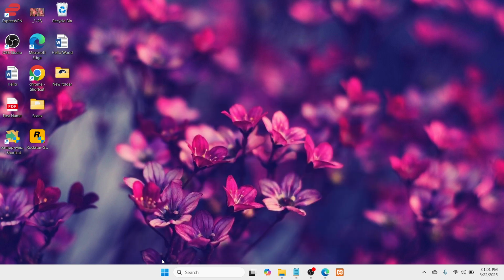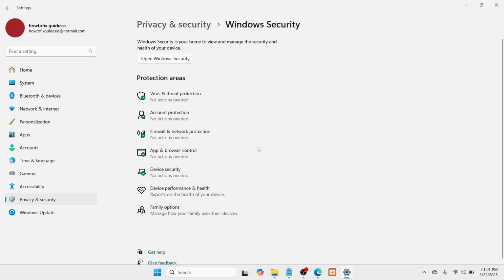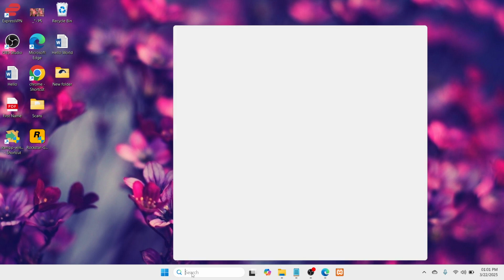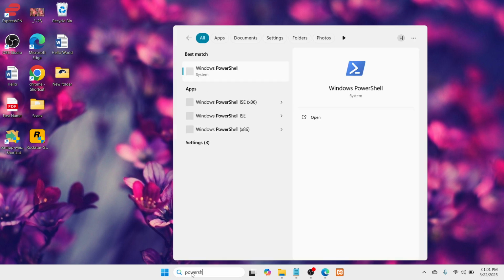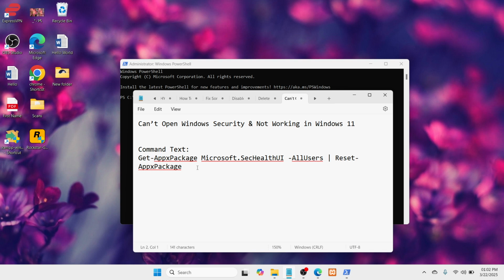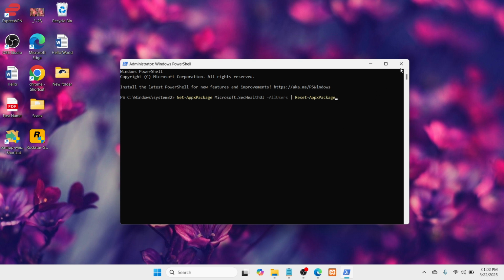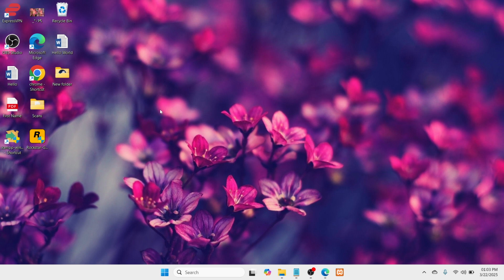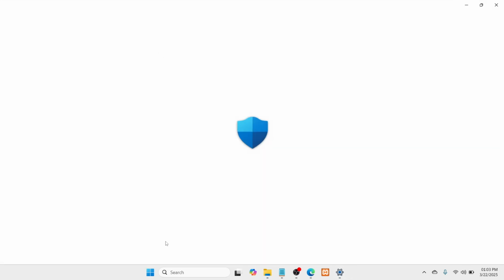EASY FIX For Can’t Open Windows Security And Not Working In Windows 11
If Windows Security isn't opening or working properly in Windows 11, it can leave your system vulnerable to threats. This issue can prevent you from accessing important security settings like virus protection and firewall controls. Fortunately, there’s a quick and effective solution to restore Windows Security. Follow this guide to get it working again and keep your PC protected!